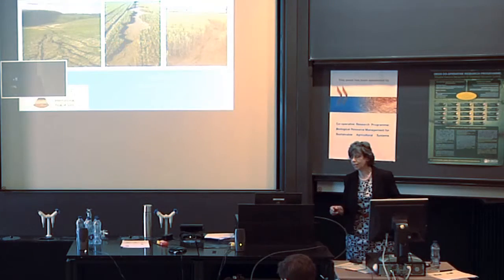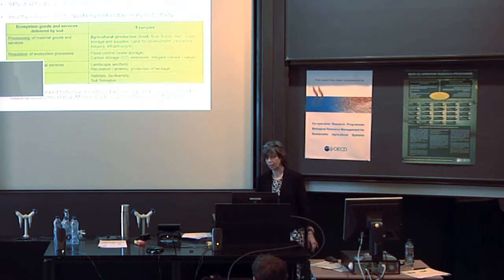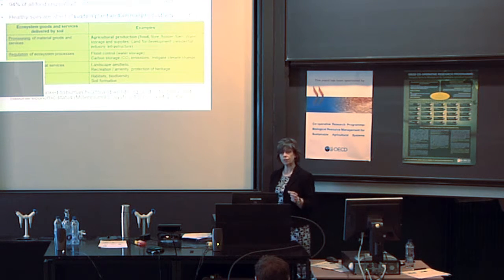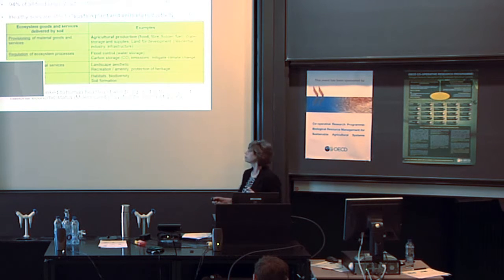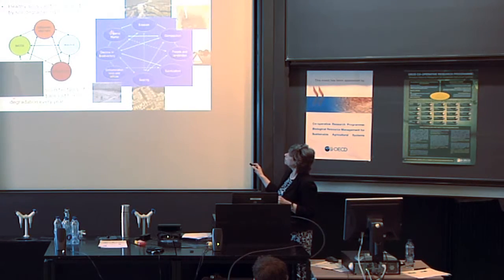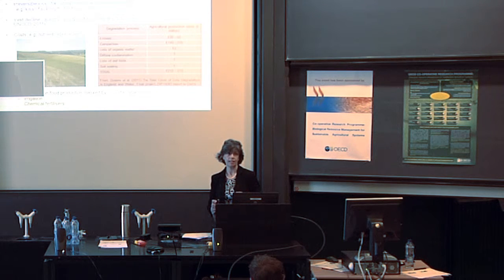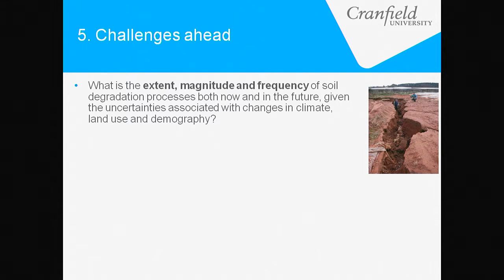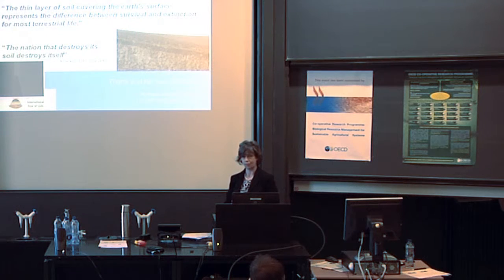Input constraints to food production: the impact of soil degradation; Prof. Jane Rickson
Prof. Jane Rickson examines the latest research on selected soil degradation processes (soil erosion by water, compaction, loss of organic matter, loss of soil biodiversity and soil contamination) and specifically how they impact on food production.